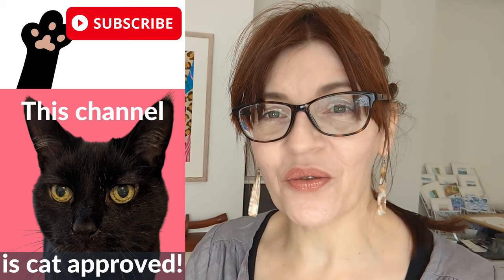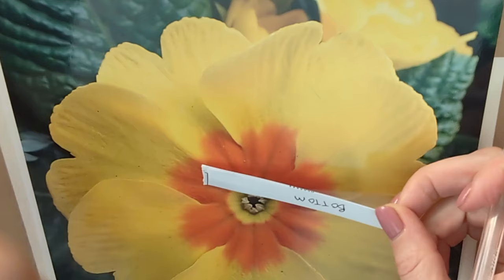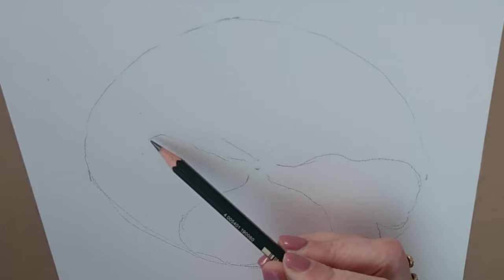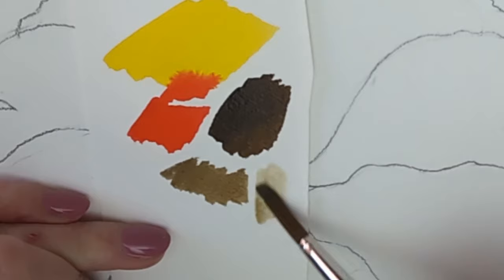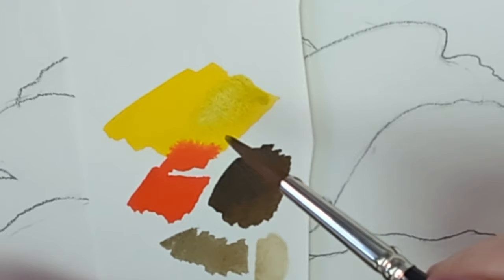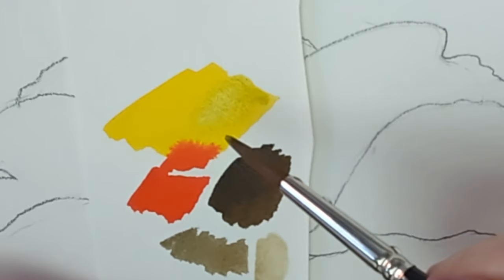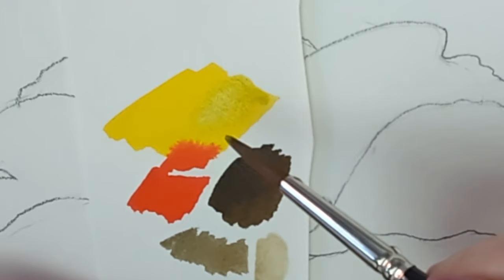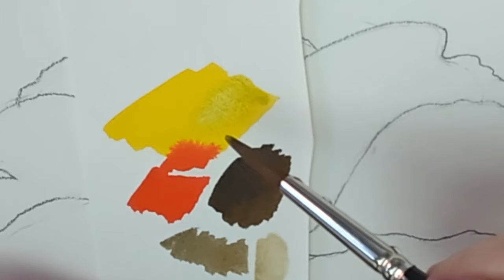Anyone can Draw & Paint this simple Flower! (Watercolor For Beginners )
In this easy tutorial I show you how simple it is to make watercolor flowers. Draw and paint with me as I go through all the basics step by step!

• Take a FREE online Mini COURSE!  The Pink Rose free watercolor tutorial is available here, just click the link and create a free account (Other free courses can also be found on this site)

MATERIALS USED

Paper: Fabriano Artistico extra white, 140lb, stretched onto board. Graphite pencil, 2B -5B recommended. Firm/Medium Putty Rubber, recommend W&N or Derwent. Paints: Cobalt Yellow, Davy's Grey and Cadmium Orange by Jackman's Watercolors. Sepia by Talens Rembrandt. Watercolor Pencil by Caran D'Ache Museum quality, Color 210 (Emerald Green). Brushes: Synthetic Sable by the SAA and Jackman's Art Synthetic Watercolor

WANT THE PHOTO?

I will pop it in my Facebook Group; go to Media, then Albums, then find the Album that is titled ALL YOUTUBE TUTORIALS (It's the only one in capital letters)

MY PAINTS AND BRUSHES:

If you would like a discount off of your first order of my branded paints or brushes at Jackman’s Art Materials please use my code MICHELE10 at the checkout Worldwide Shipping, all products with my name are hand-made and vegan!

TIMESTAMPS

0:00 Introduction
0:41 Drawing techniques and tips
6:25 Choosing Colors
8:35 Watercolor Painting step by step